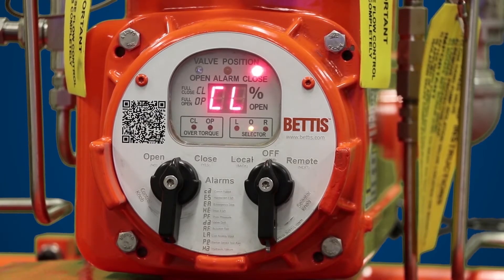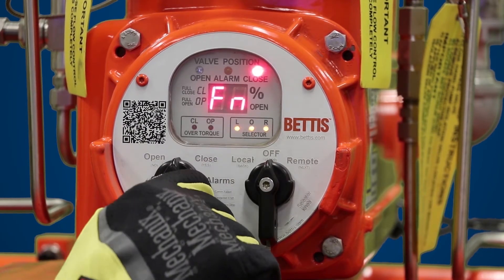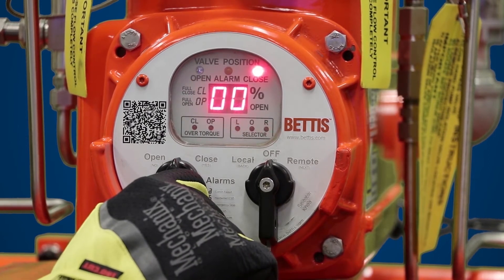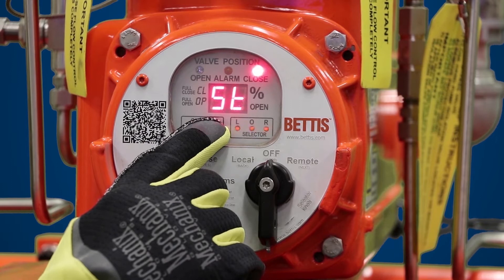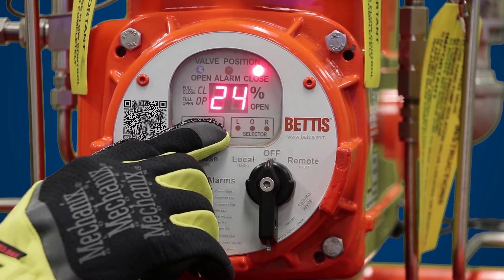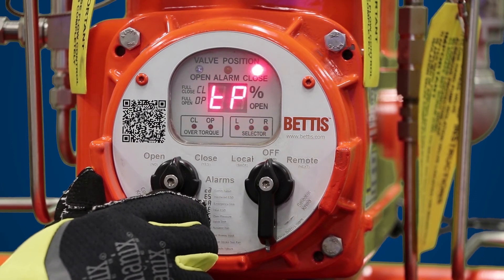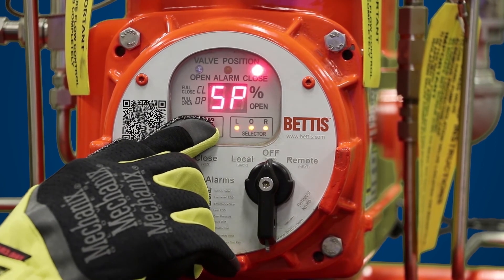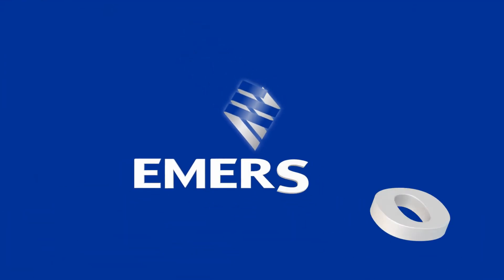EHO Setup and Commissioning Section 4 7 Self Calibration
Learn how to set up and commission the Smart EHO – Self-Calibration